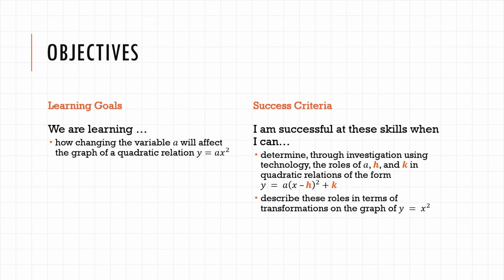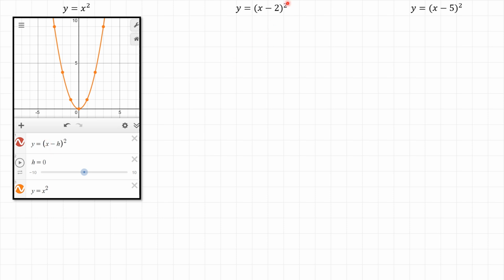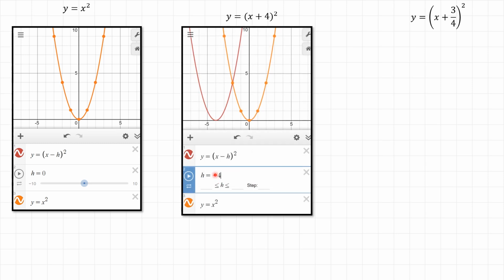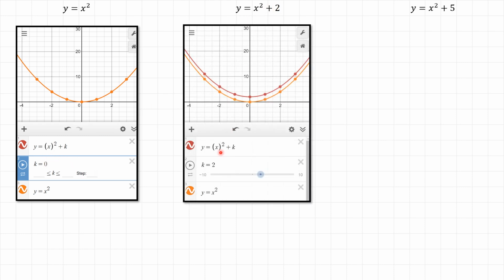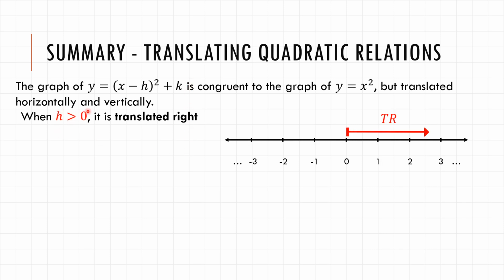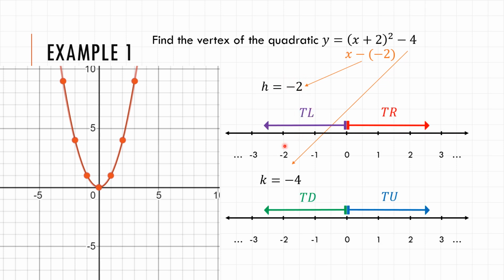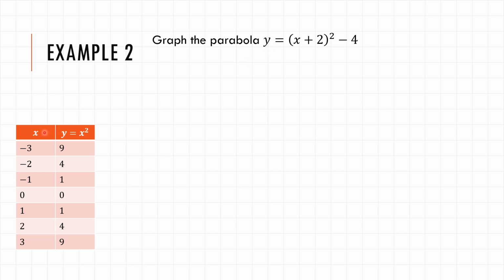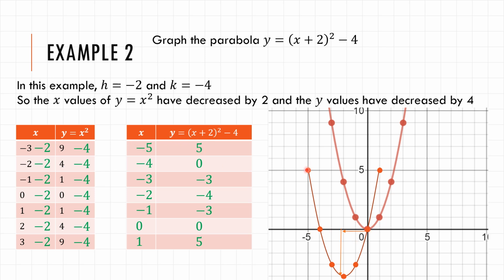A1.3 (1/2) - Translating Quadratic Relations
In this video, you will learn how to determine, through investigation using technology, the roles of 𝑎, 𝒉, and 𝒌 in quadratic relations of the form 𝑦 = 𝑎(𝑥 –𝒉)^2+𝒌  and describe these roles in terms of transformations on the graph of 𝑦 = 𝑥^2.